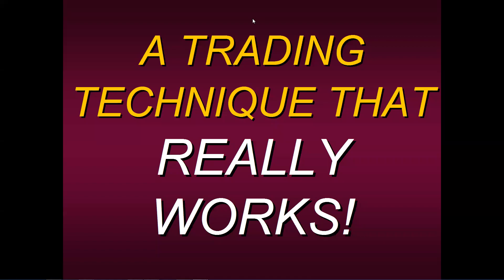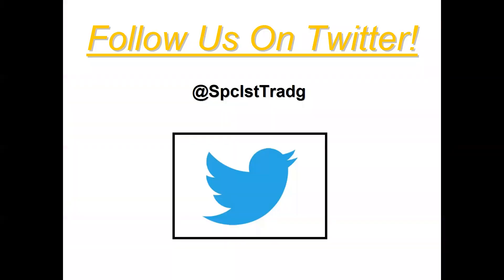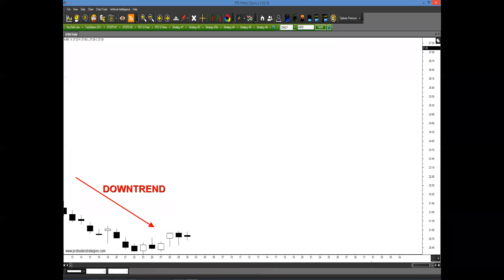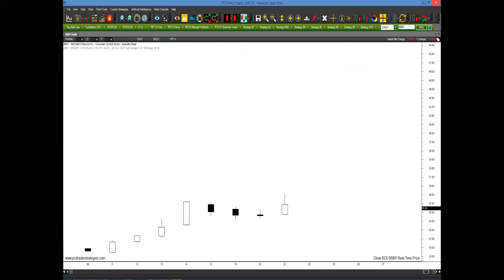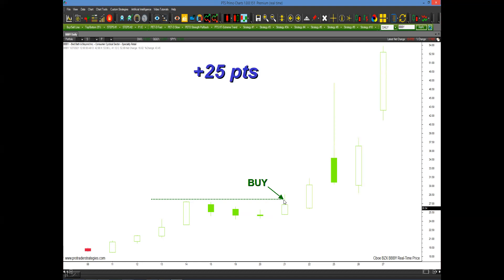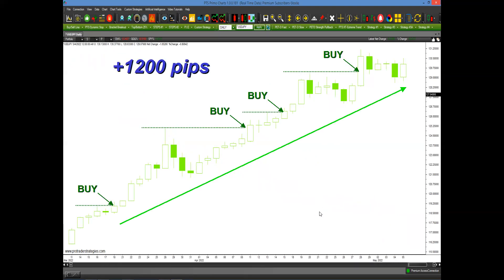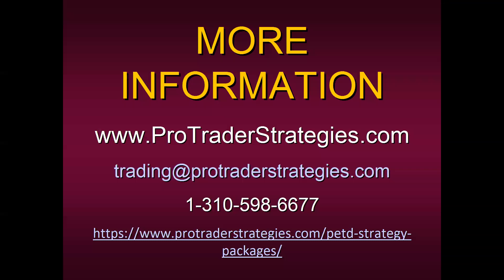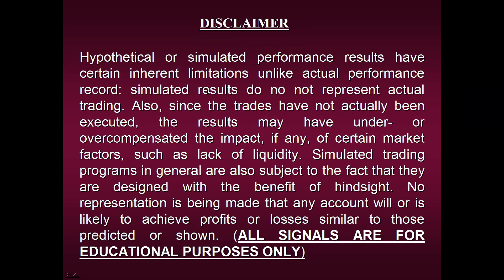A Trading Technique That Really Works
1. PLEASE KEEP YOUR POSTS CONSISTENT TO OUR MISSION
2. NO HATE SPEECH OR BULLYING
3. NO EXTERNAL LINKS FOR ADS AND SELF-PROMOTION
4. NO SELLING AND SOLICITATION
5. NO HYPING OR BASHING OF STOCK/COMPANY/PERSON
6. RESPECT EVERYONE’S INTEREST AND PRIVACY